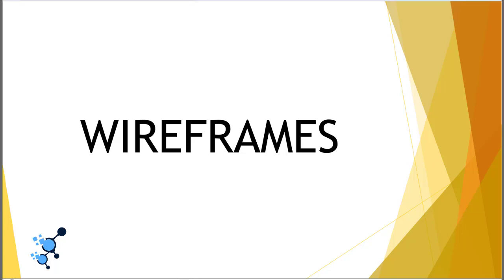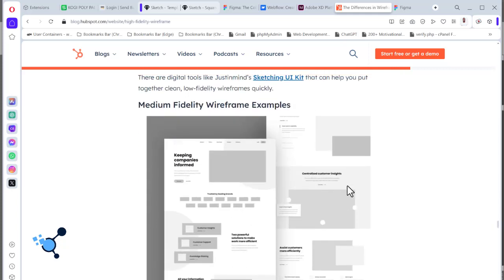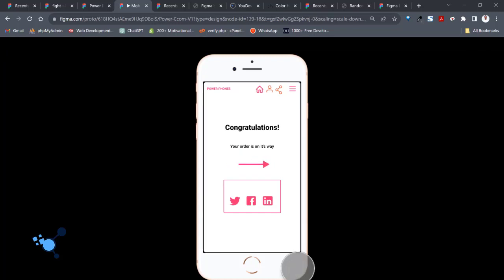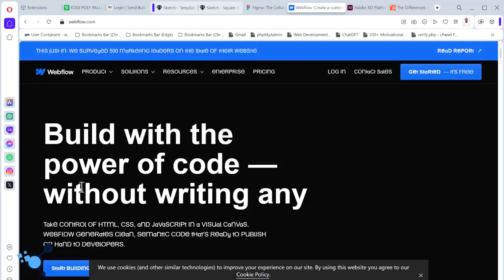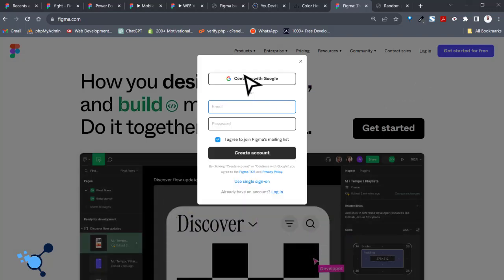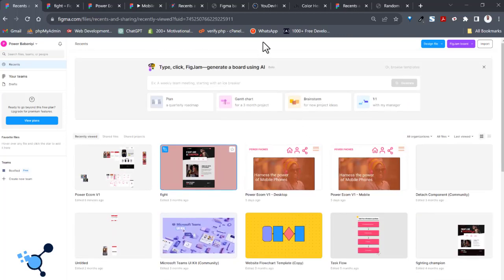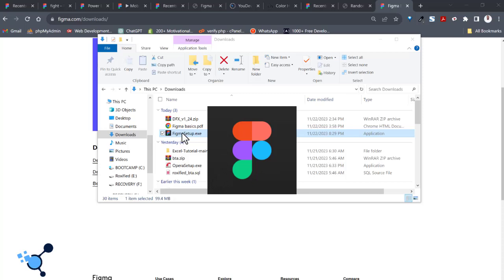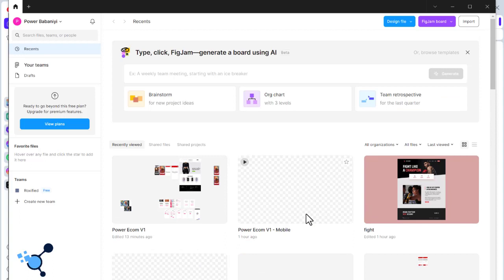4. Wireframes - UI/UX Design with YOUDEVHUB